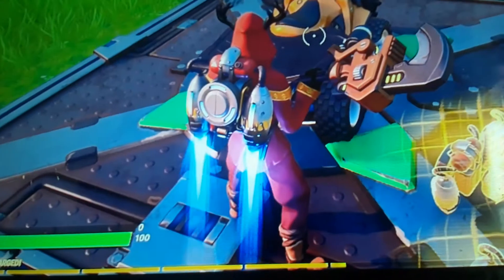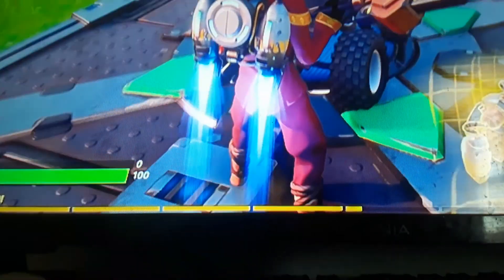July 13, 2020